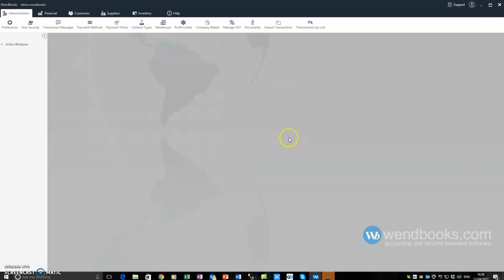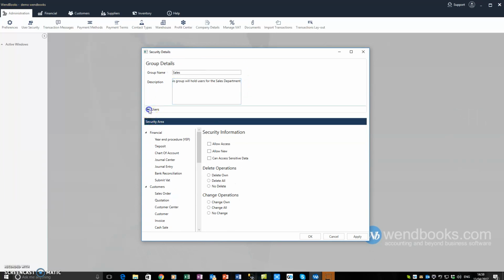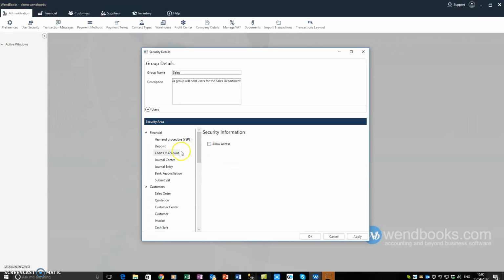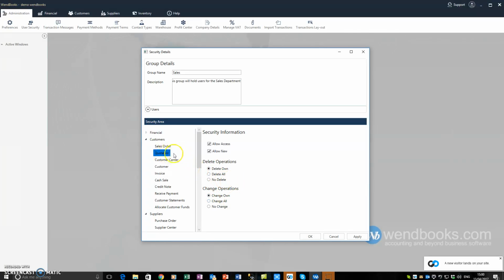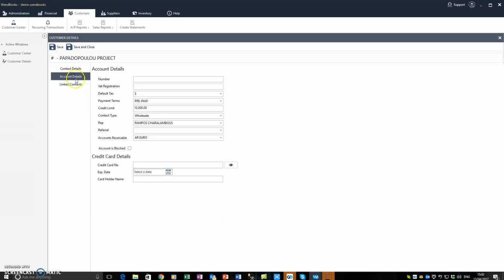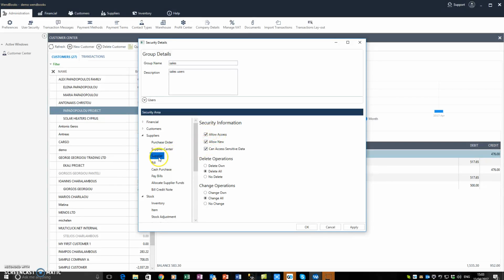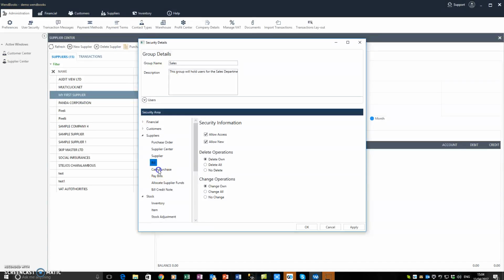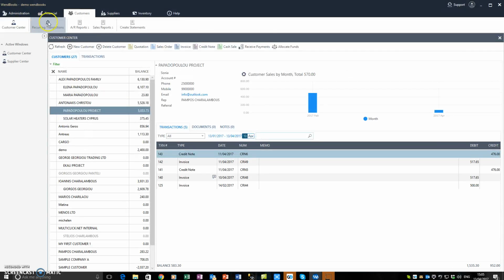User Security Wendbooks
Create security groups, add users, setup security